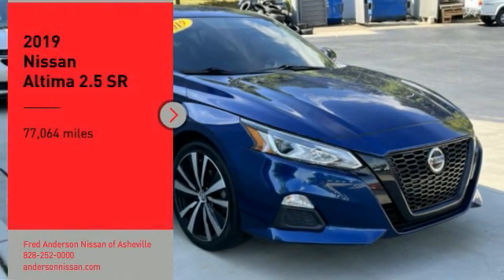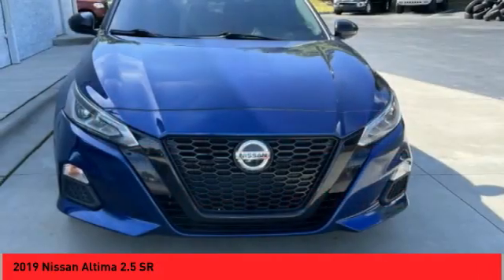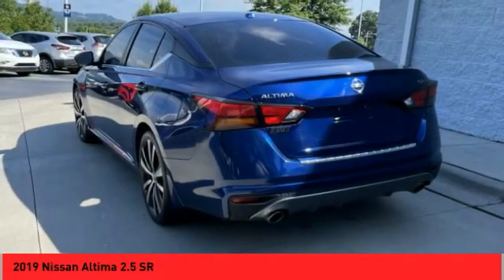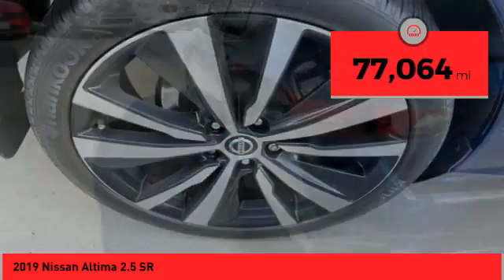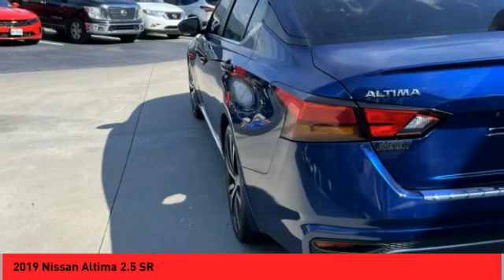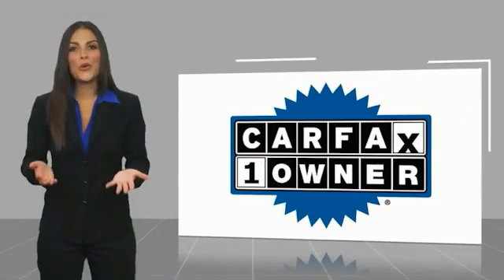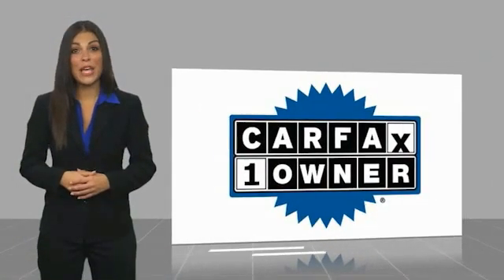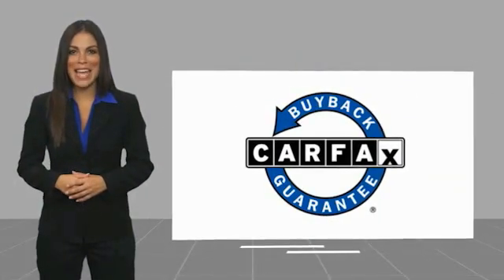2019 Nissan Altima Asheville NC KC197779P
2019 Nissan Altima 2.5 SR

Recent Arrival! CARFAX One-Owner. 2019 Nissan Altima 2.5 SR Deep Blue Pearl **Available at Fred Anderson Nissan of Asheville. Call us today at **, * FREE OIL CHANGES!, LOCALLY OWNED AND SERVICED!, FULLY SERVICED!, TWO KEYS!, Aux Audio Input, Alloy Wheels, Bluetooth, Keyless Entry, Back Up Camera.FWD CVT with Xtronic 2.5L 4-Cylinder DOHC 16V 27/37 City/Highway MPGAwards: * JD Power Automotive Performance, Execution and Layout (APEAL) Study * 2019 KBB.com 10 Most Comfortable Cars Under $30,000 * 2019 KBB.com 10 Best Sedans Under $30,000 * 2019 KBB.com 10 Best All-Wheel-Drive Vehicles Under $30,000Qualifying Non-Certified Used Nissans bought here and serviced at a FAMILY STORE receive our FULL ANDERSON FAMILY PLAN at NO COST to YOU! Our full family plan includes: 3-Day Vehicle Exchange*Lifetime Oil Changes*Lifetime Service Loaners (with $300+ Service)*Lifetime Car Washes(with Service)*MUCH MORE! (Value exceeds $1,000 in first years of ownership) Call us at , go or visit us at Fred Anderson Nissan of Asheville - 629 Brevard Rd Asheville, NC 28806 to learn more! Our # 1 goal is to help you find the vehicle you love at a price you can afford wrapped in a deal you don't want to walk away from. All prices exclude tax, tag, license, title, and registration for your state; NC inspection (up to $30 on used vehicles), and admin ($649) fees. All vehicle internet pricing is subject to change and requires standard financing through NMAC. From time to time in the transfer of data on the internet there are errors, the dealer is not responsible for errors in advertised price. See dealer for complete details.Welcome to Fred Anderson Nissan of Asheville - We're so happy you're here! Whether you stopped by because you are looking for a reliable, honest Nissan dealership in NC, or you're just browsing for your next dream car, we are ready and willing to do whatever we can to help make your experience a truly exceptional one. We ty